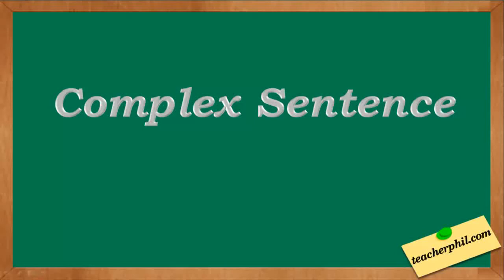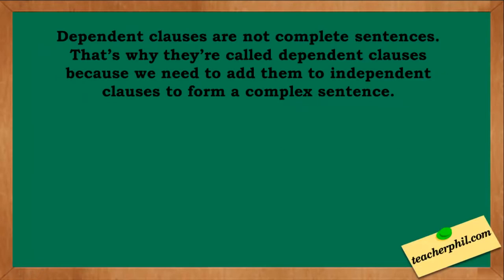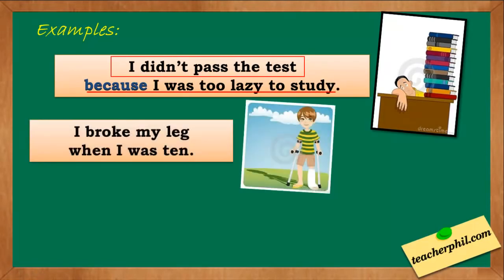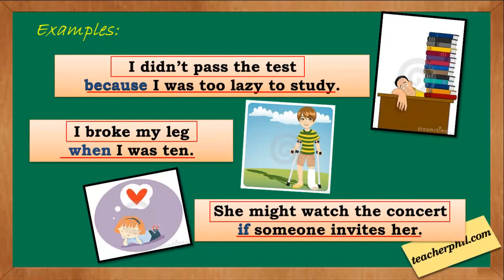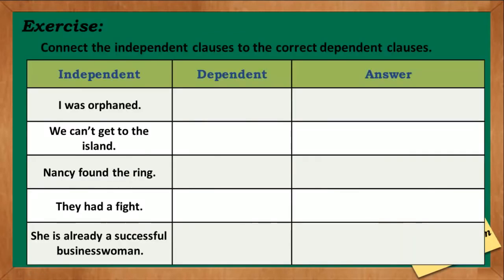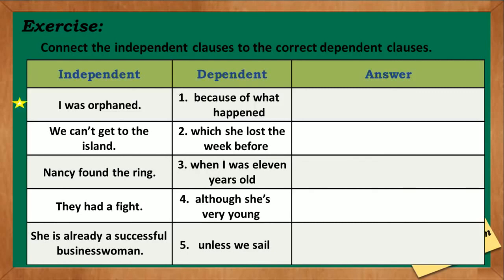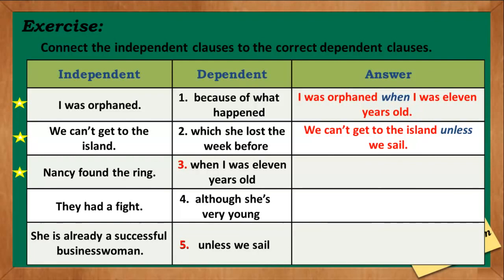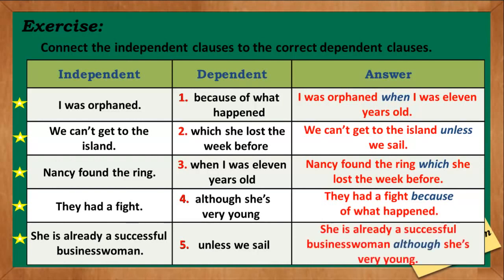45 Complex Sentences in English1